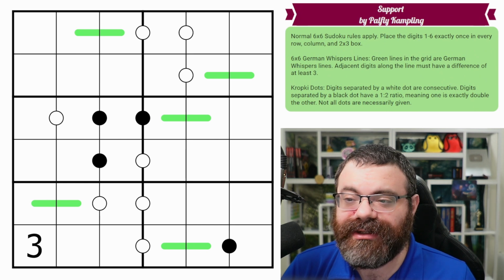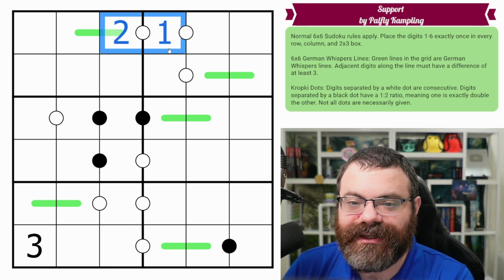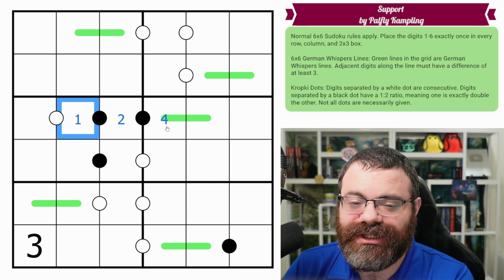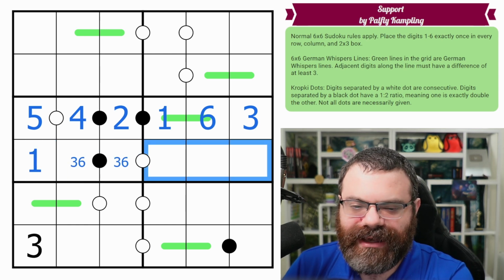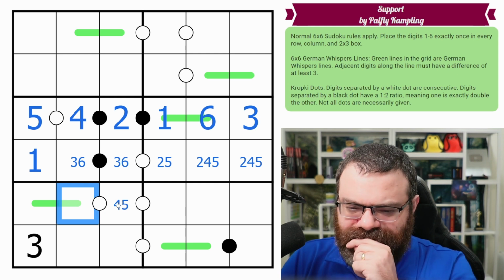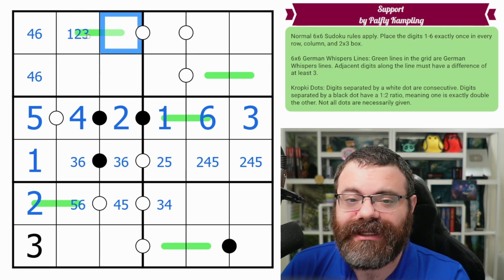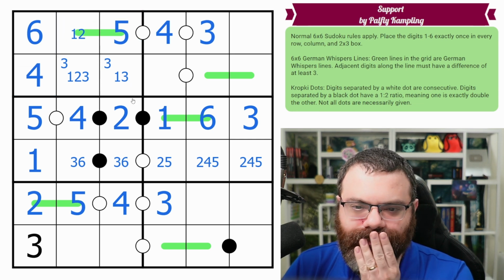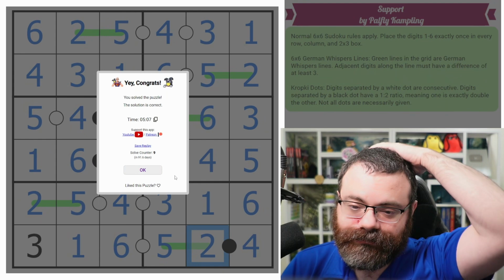Sudoku Adventure #517 - "Support" by Palfly Kampling